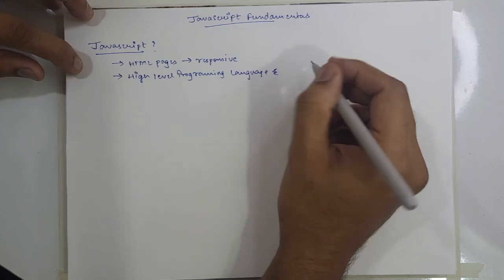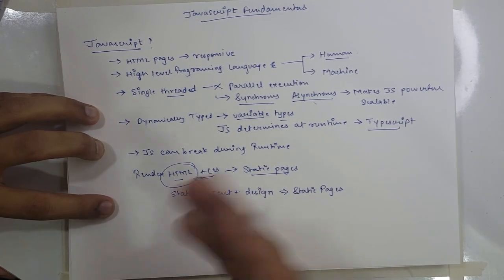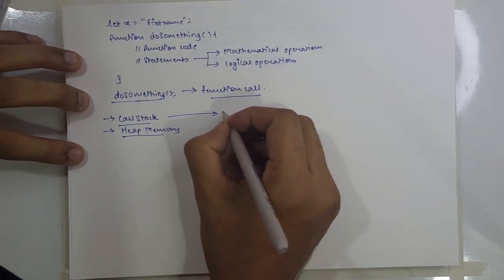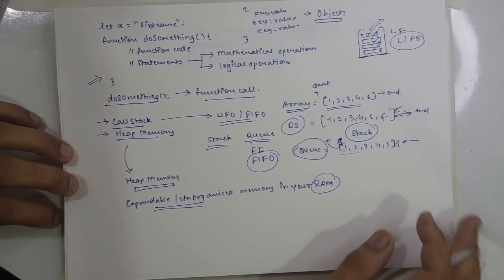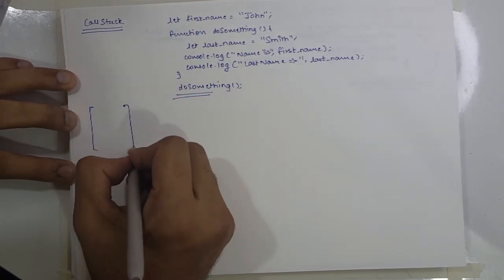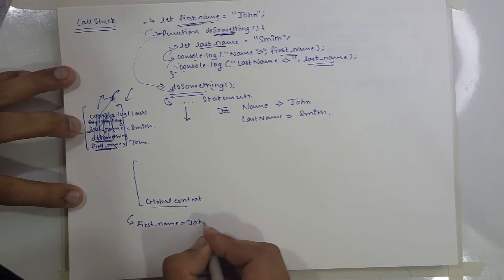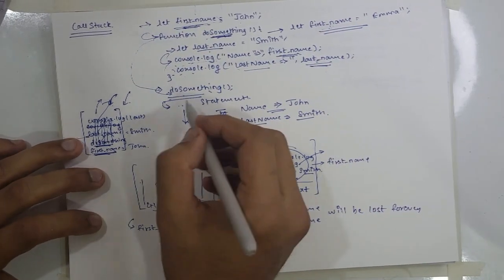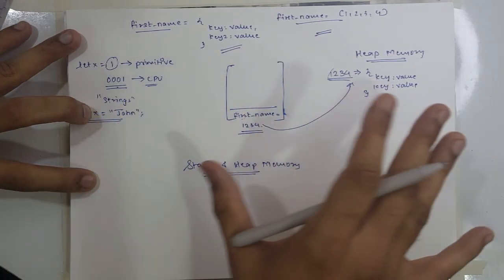#1 JavaScript Under the Hood: How Code Actually Executes | Call Stack and Heap Memory Explained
Covers

How JS runs in the browser
JS engine (V8), call stack, memory